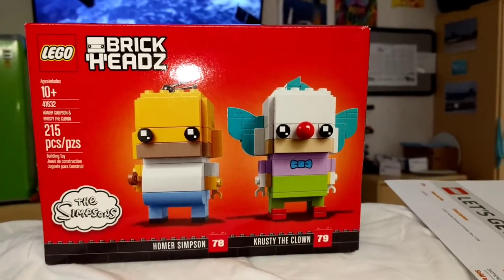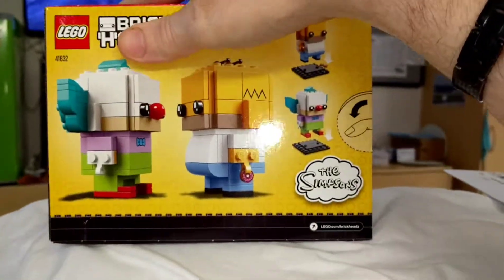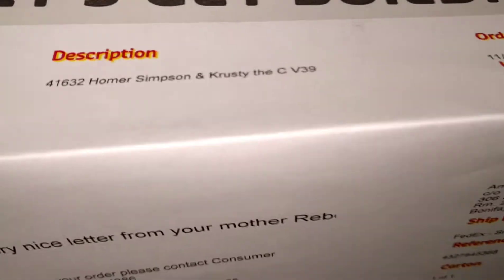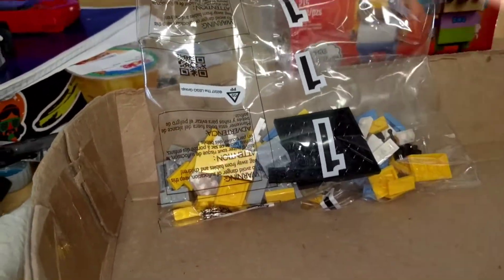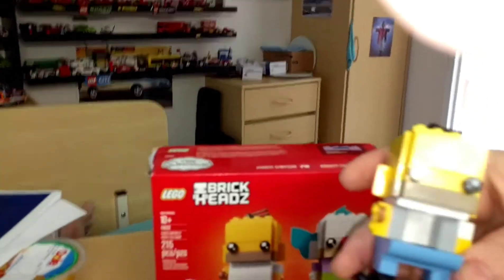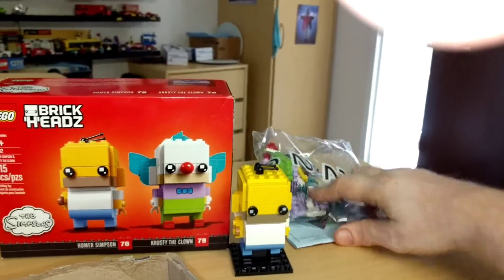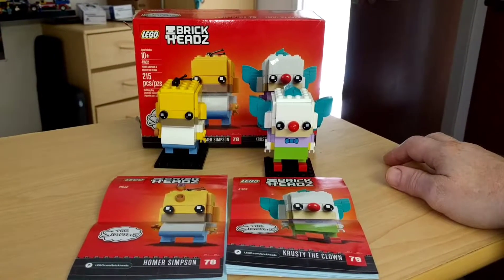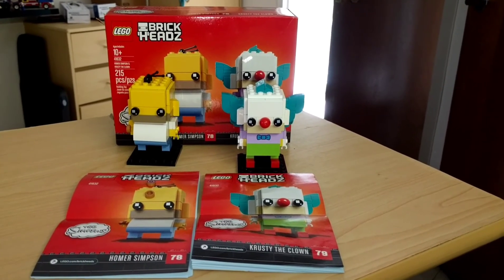Simpsons Lego Brickheadz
Homer&Krusty #78,79. Sent to me by Lego Because of a letter sent by my stepmother Rebecca Buford.  Thanks so much